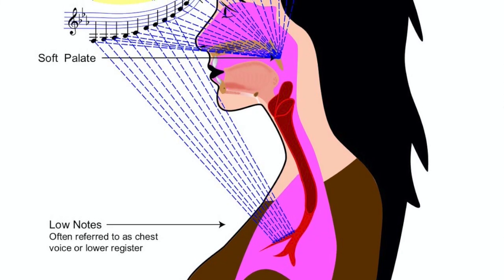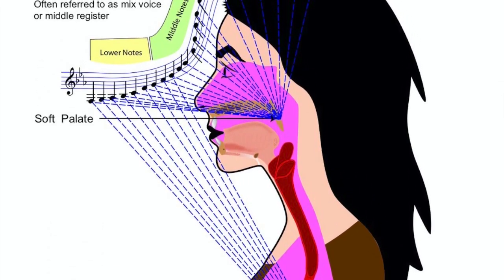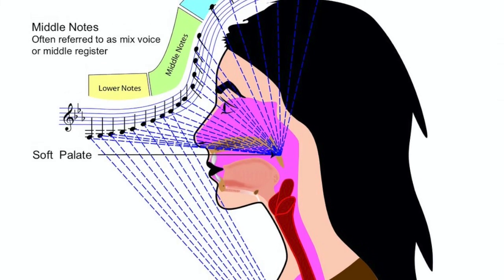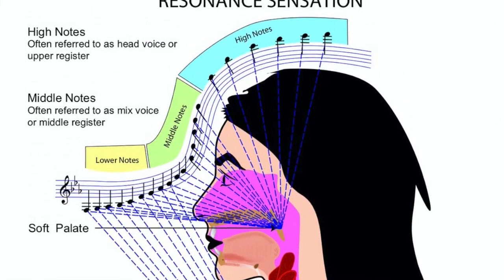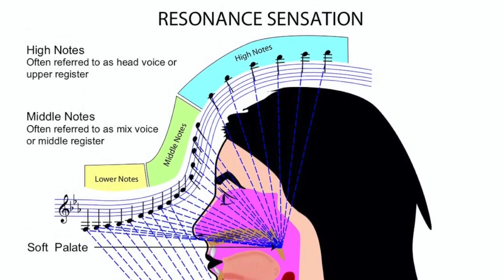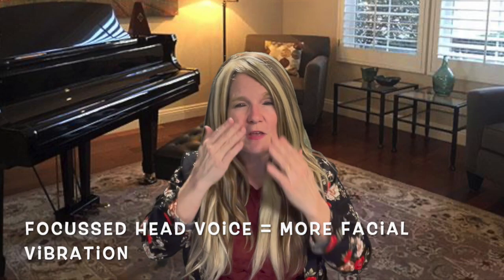Capstone S1, L4 #5 Head Voice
Vocal Training for Praise Singers Online Singing Course, Series One, Lesson 4, Registration #5: Head Voice - with Vocal Trainer Julie Kinscheck

In this video we will learn what Head Voice is and what controls it and more

To purchase your copy of Vocal Training for Praise Singers please
or Amazon (for your electronic copy)